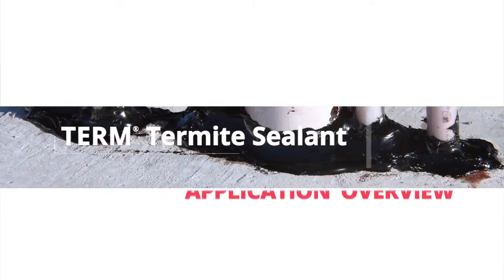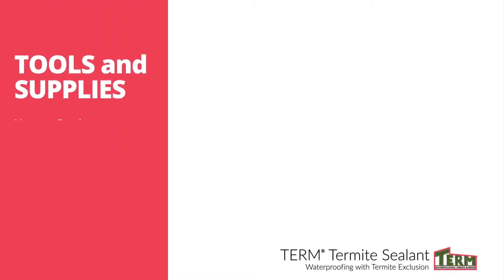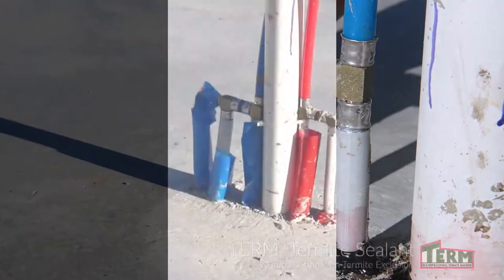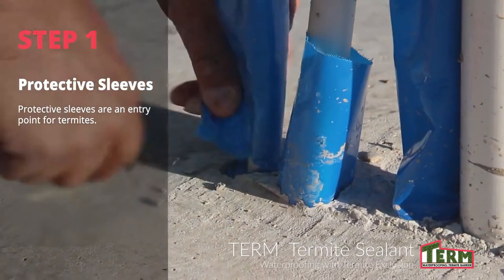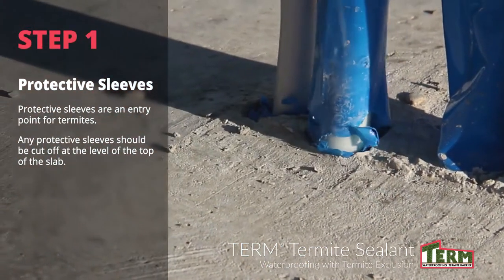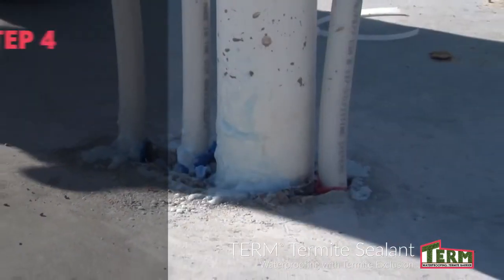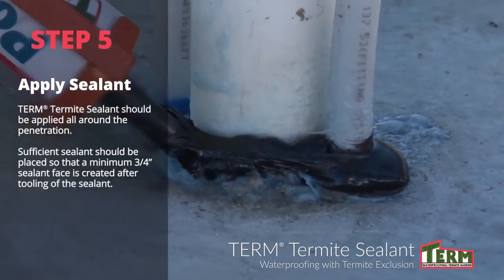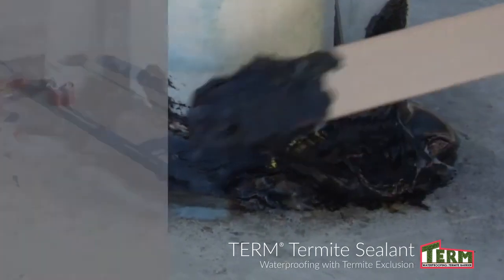TERM Non-Chemical Termite Barrier – Sealing Slab Penetrations - Termite Sealant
Polyguard Products, Barrier Products Division

Application Video for TERM® Termite Sealant
The subject of this video is the installation of TERM® Termite Sealant at slab penetrations.  TERM® Termite Sealant blocks termite entry points at slab penetrations.  Because termites are almost the smallest of insects at 0.02”, they often work their way into the structure by entering through the gap between the pipe penetration and the surrounding concrete.
Proper construction requires having a clean, smooth, and dry concrete surface, with temperature above 32°F and rising.

Installation procedure is:
1. Often a sleeve has been placed over the penetration to prevent the metal from touching the concrete poured around it. This eliminates the possibility of corrosion.  However, subterranean termites use these sleeves as protected tunnels, which makes it easier for termites to reach the top of the slab.
Any protective sleeves should be cut off at the level of the top of the slab.  This enables TERM® Termite Sealant to establish full contact with the penetration surface.
2. The surface of the penetration should be roughened with sandpaper.
3. The surface of the concrete should be primed out to a 4” radius from the penetration.
4. TERM® Termite Sealant should be applied all around the penetration.  Sufficient sealant should be placed so that a minimum ½” sealant face is created after tooling of the sealant.
5. Tool the sealant all around the penetration with a small spatula.  There should be a minimum ½” face of sealant all around the penetration.

TERM® Barrier System
The TERM® Barrier System, built in during construction, blocks entry of termites and insects into the structure.  TERM® Barriers consist of waterproofing membranes with a sealant which has been upgraded to act as a physical and non-chemical barrier to termites and insects.

100% of the ground level slab surface must be protected, because concrete joints, cracks and future cracks, plus other gaps, provide insect entry points.  100% horizontal protection can be provided by installing TERM® Underslab Barrier below the slab, OR on top of the slab using TERM® Sill Barrier tied into TERM® flooring underlayments.  Special detailing materials (sealants, screens, and stone particles) are used to block entry at slab penetrations and drainage points.

Below grade foundation walls, with their joints and (future) cracks, must also be protected by TERM® Water|Termite Barrier.
Above ground, TERM® Barriers protect sill and flashing areas against moisture and insects.

TERM® Barrier System, when properly constructed as part of the building envelope, acts as a barrier to almost all pests. Because almost all pests are excluded over the life of the structure, the need for pesticide treatments should be greatly reduced.